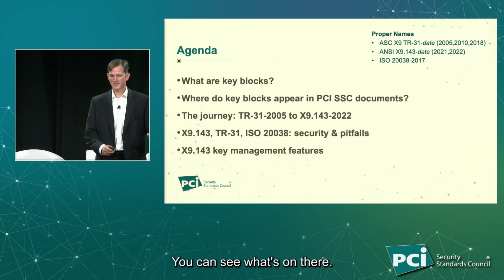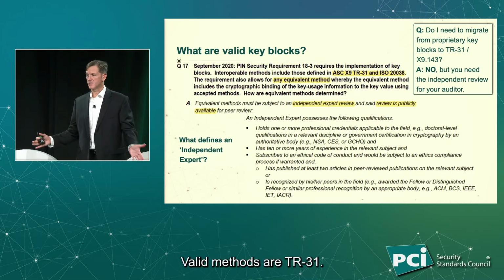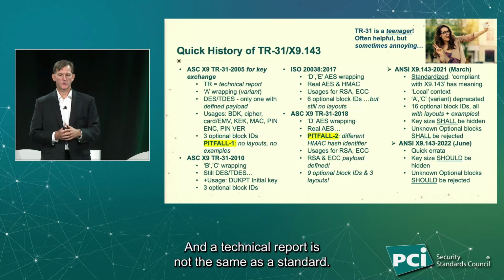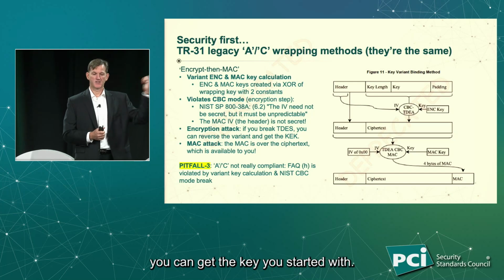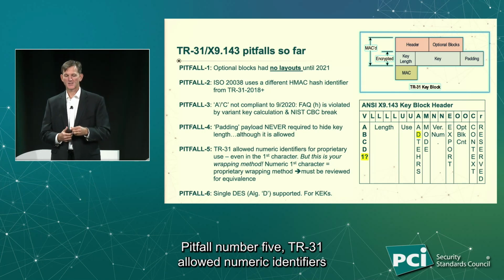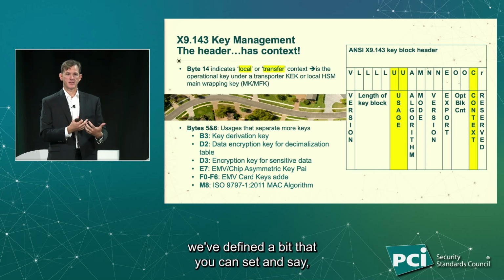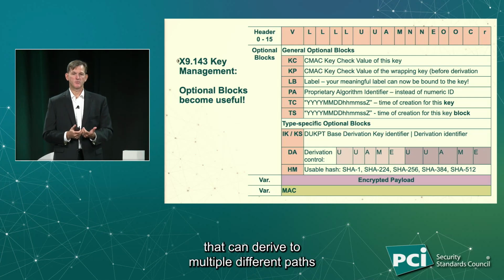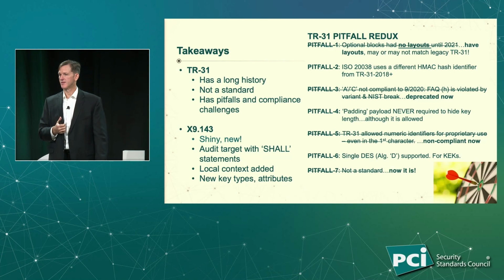X9.143 and PCI PIN Compliant Key Blocks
Presented by: Presented by: Richard Kisley, PCIP, X9.org, ISO, HSM Chief Engineer, IBM Corporation.

In 4Q2020 PCI SSC introduced detailed requirements for secure key blocks, referring to ASC X9 TR-31. This session takes you through the important features of ANSI X9.143, the new U.S. national standard for secure key blocks in payment applications, based on ASC X9 TR-31. Join to understand the features that can significantly enhance your key management security and ease your key management headaches. Learn also the security and pitfalls of the key block, especially relating to ISO 20038.